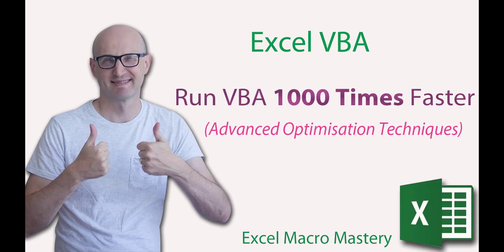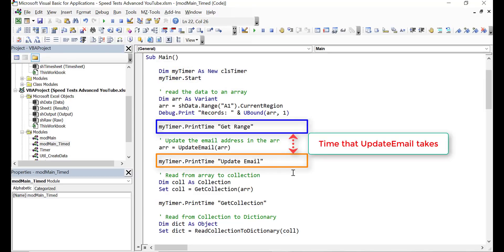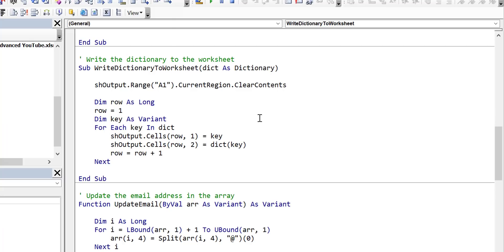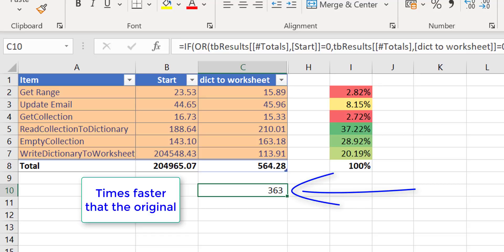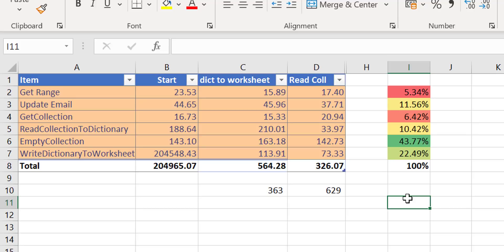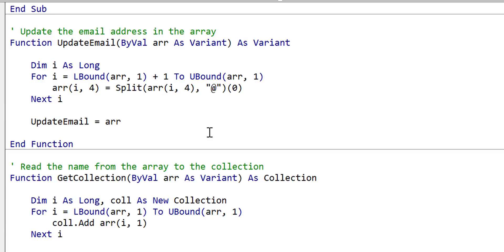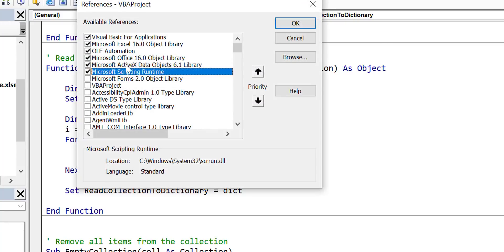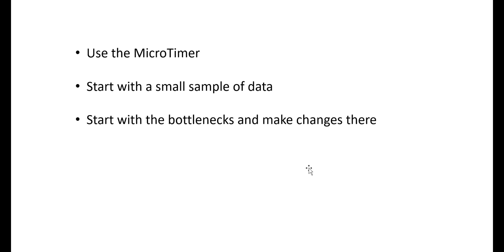Make Your VBA Code Run 1000 Times Faster (Part 2)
In a previous video I showed you how to make your Excel VBA code run 1000 times faster.

In this video, I going to do it again with a brand new set of techniques. If you are plagued by slow Excel VBA code then this is the video for you. If you use the techniques from both of these videos I guarantee that the speed of your code will increase dramatically.

You will see me apply the changes to the Excel VBA code and then measure the results. When I finally finish the code will run 1000 fasters than when I started.

View the Immediate Window: Ctrl + G
View the Watch Window: Alt + V + H
Auto complete word: Ctrl + Space

Delete a Line: Ctrl + Y